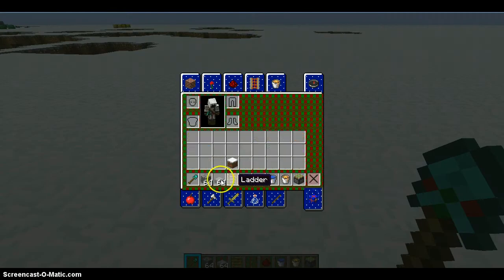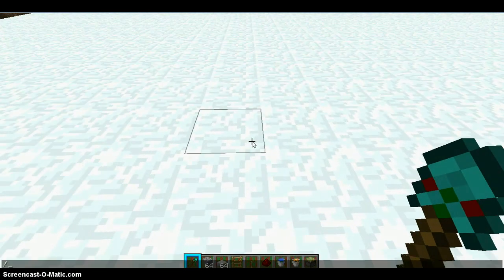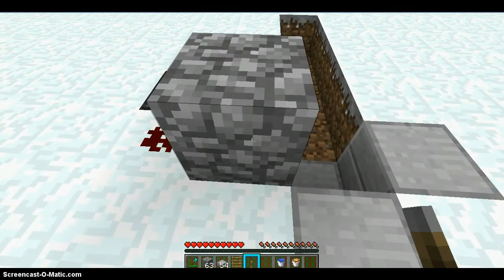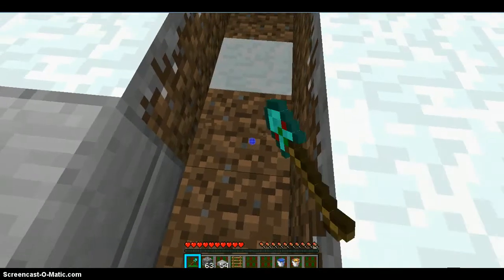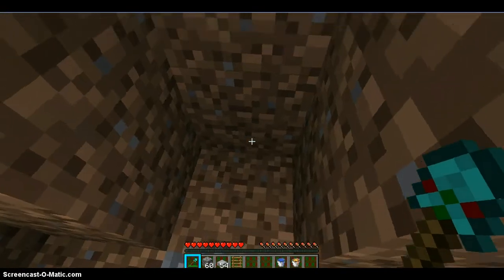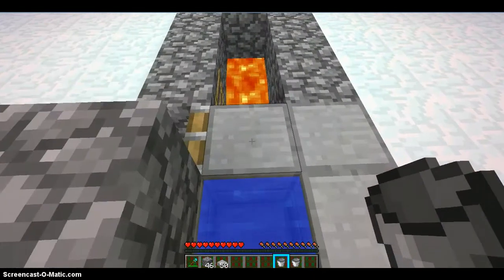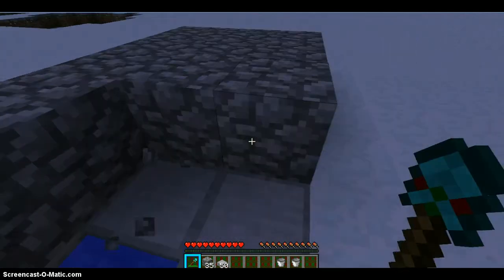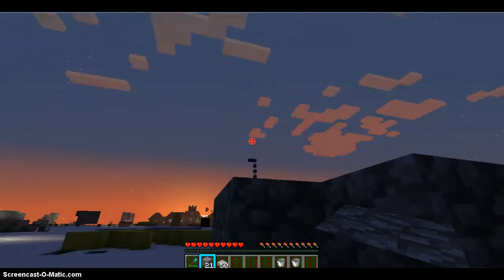Minecraft how to make a toilet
lololollololloolollololo